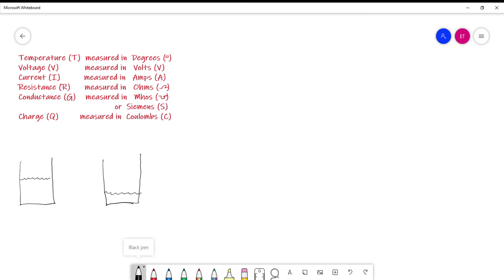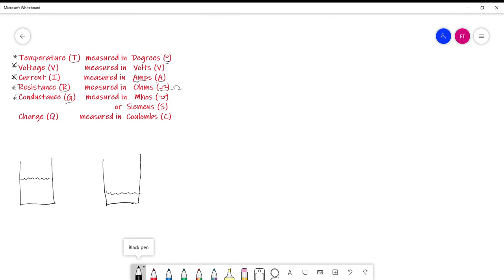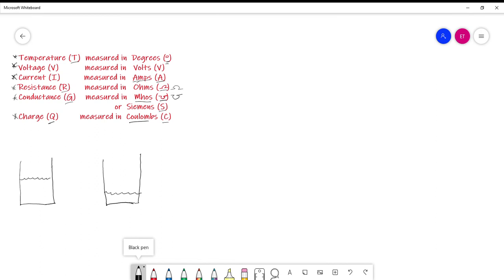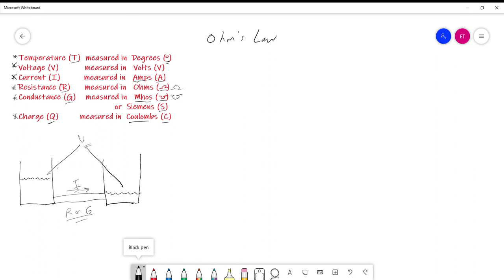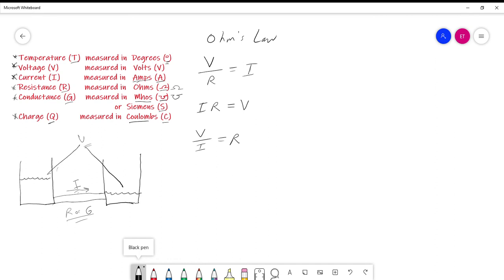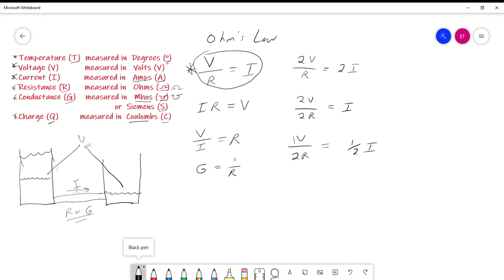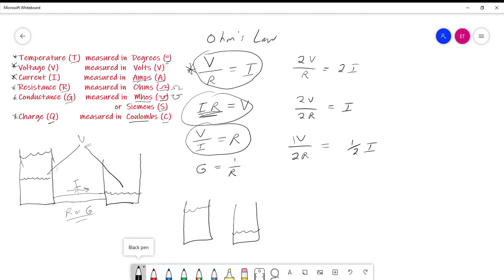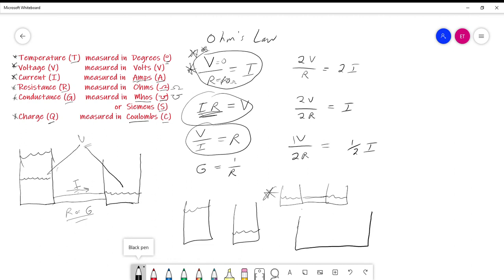Units and Ohm's law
Electrical units and Ohm's law are defined